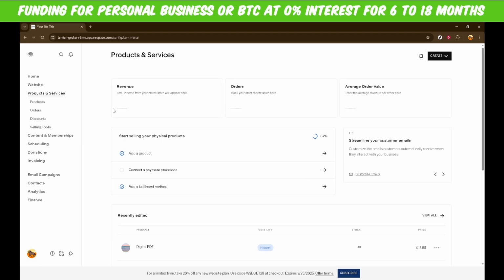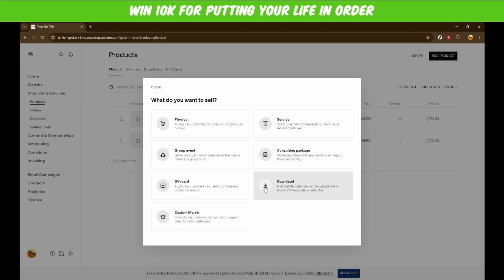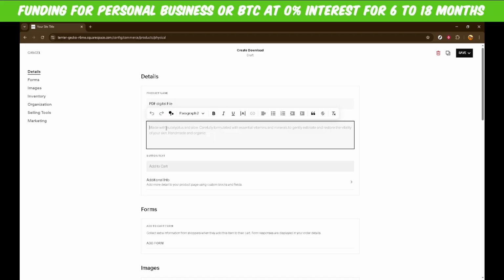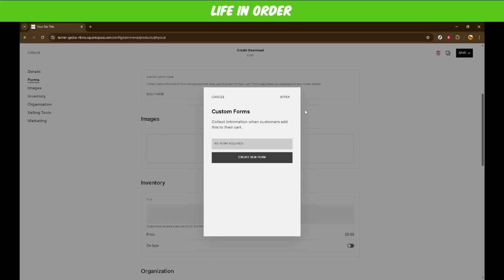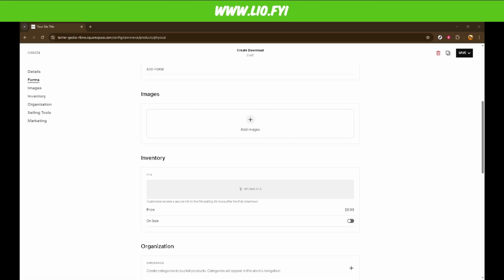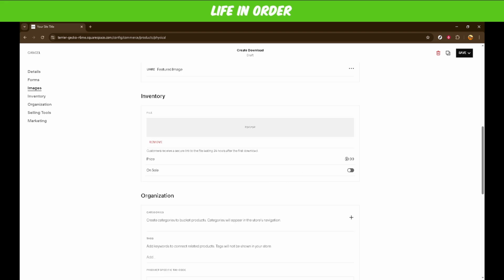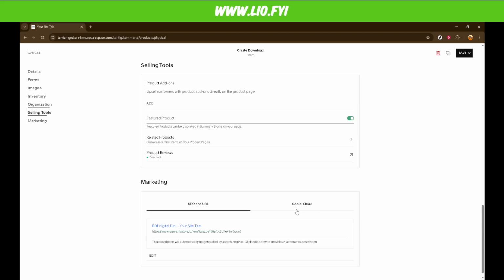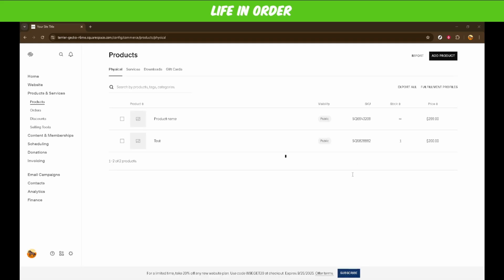How to sell digital products on Squarespace Website ( 2025 guide )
How to sell digital products on Squarespace Website